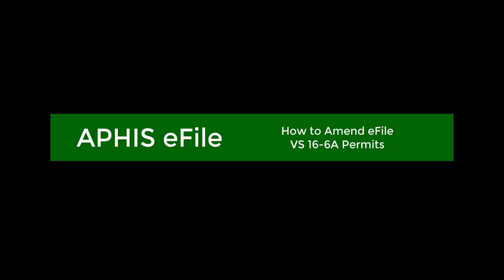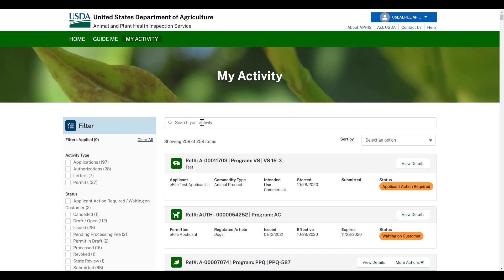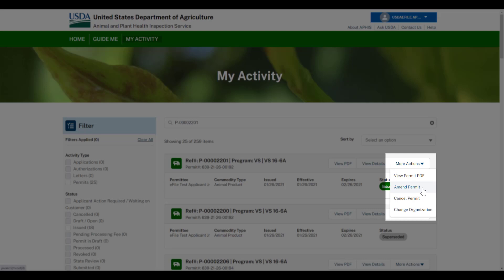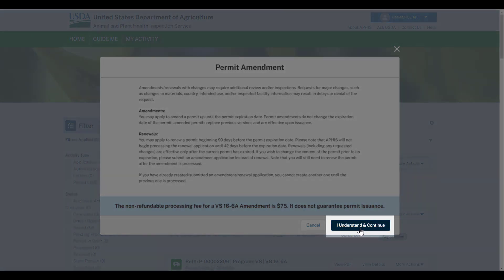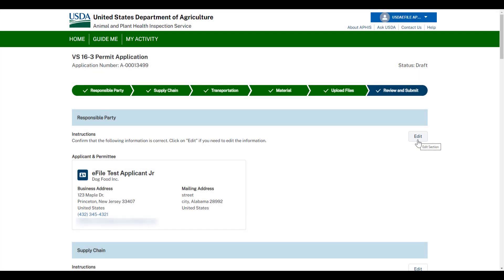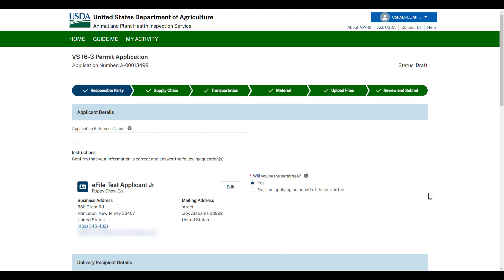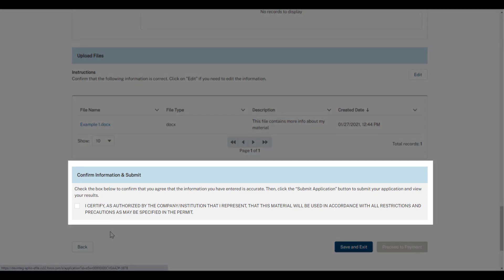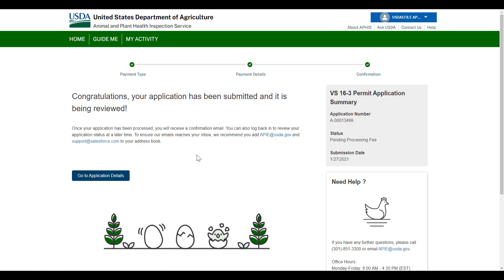How to Amend eFile VS 16-6A Permits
How to amend Animal Products, Organisms and Vectors Permits in APHIS eFile.